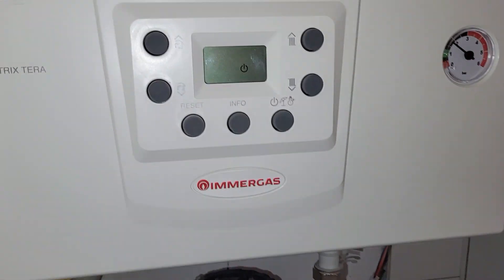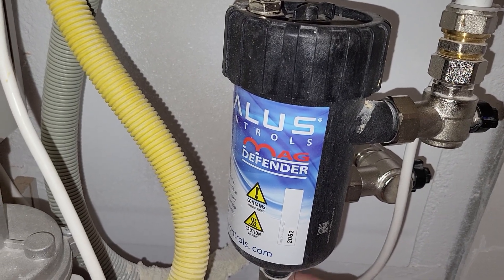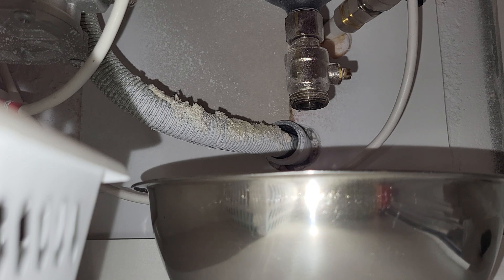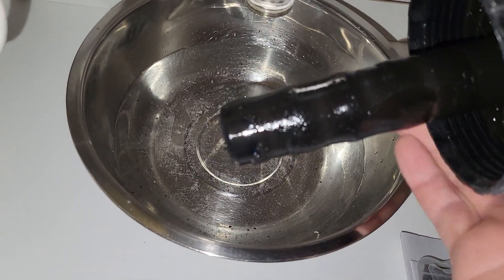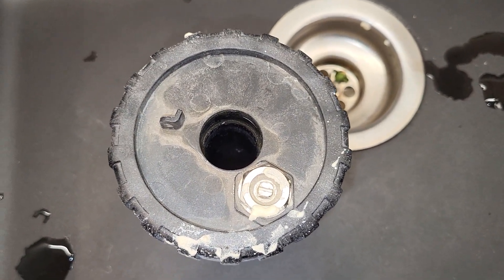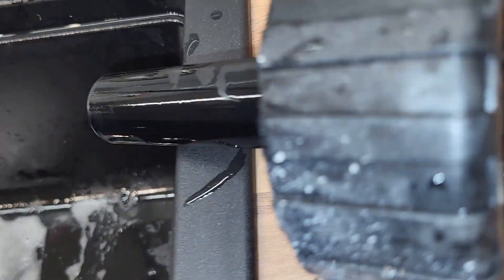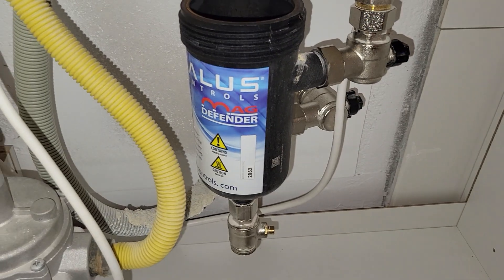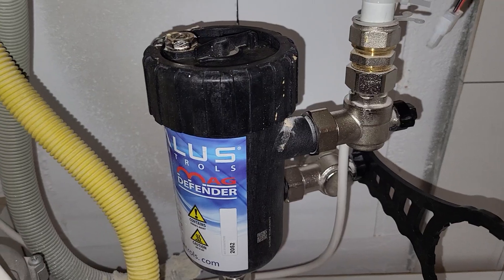How to clean magnetic filter? Is Salus Mag defender MD22A magnetic filter worth it?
Is a magnetic filter worth installing on the heating circuit of the gas boiler? Here we see what dirt it catched in one season. The water in circuit was treated with oxidation inhibitor and it makes a huge difference. When I cleaned the filter first time only after 2 months and without the inhibitor the magnetic residuu was much worse.